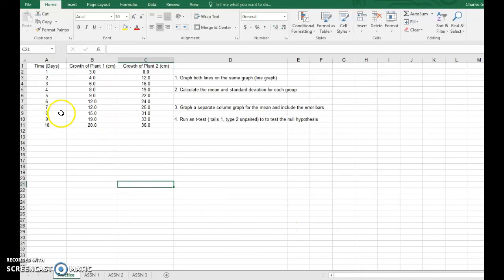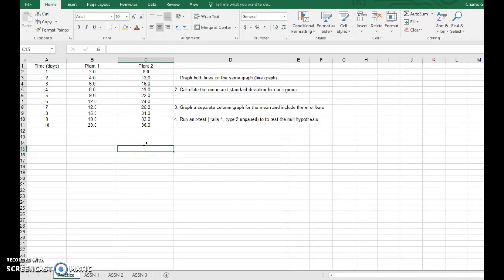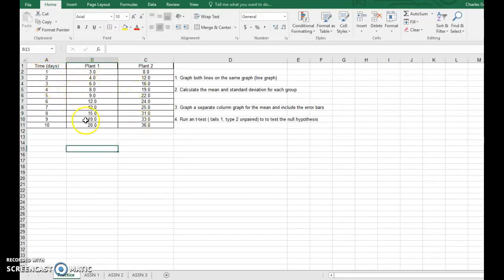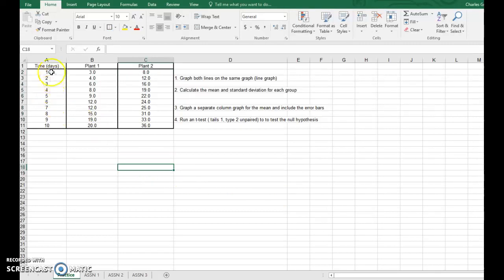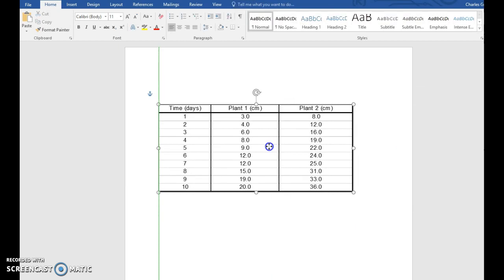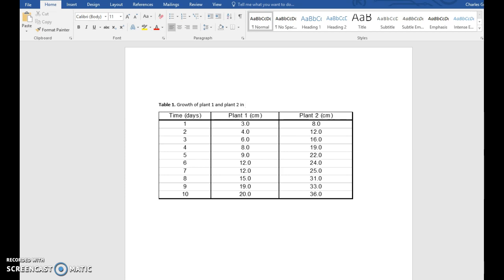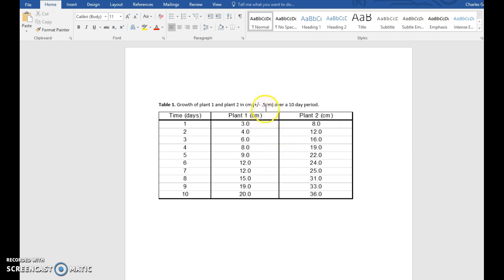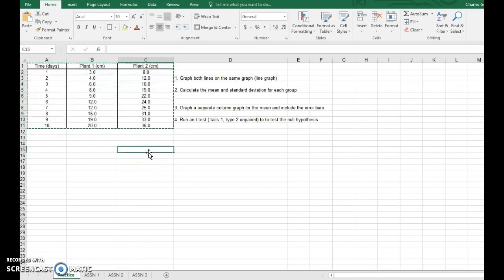Making Data Tables for IB IA's